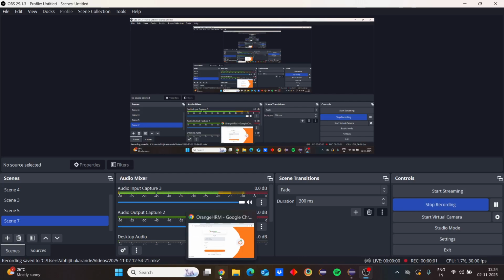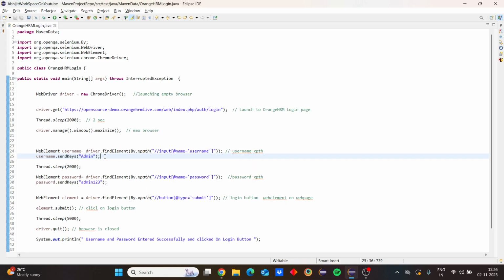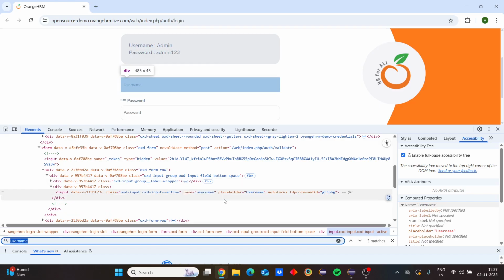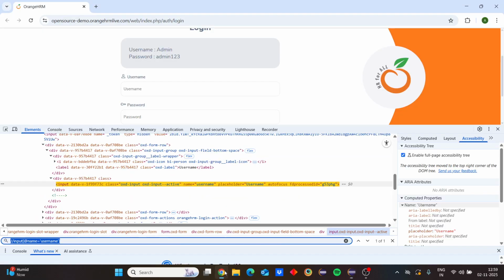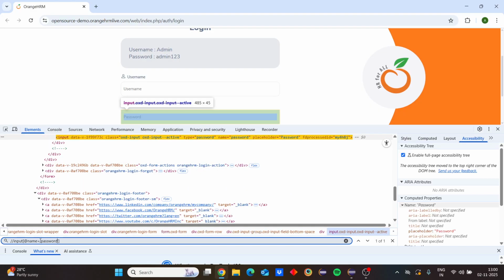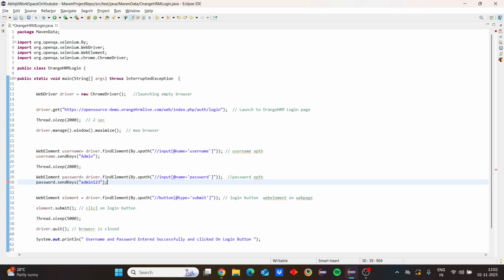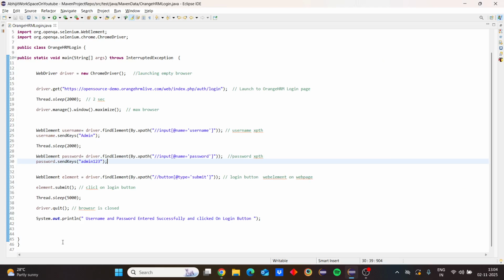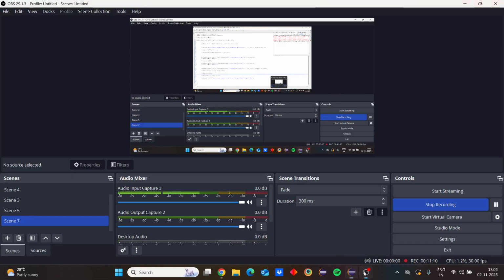How To Automate Login Page Of OrangeHRM By Using Selenium WebDriver In English | Automation Testing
🚀 Ready to Supercharge Your Automation Skills? In today's video, we dive deep into **How to Automate the Login Page of OrangeHRM** using the powerful **Selenium WebDriver**! 🌐💻 Whether you're a beginner looking to polish your automation testing skills or a pro aiming to streamline human resources management, this tutorial is for you! Watch as we navigate through the setup and execute tests effortlessly, enhancing your tech toolkit along the way. Join us and unlock the secrets to efficient automation testing! 🌟

🚀 **Unlock the Secrets of Automation Testing!** 🚀 Are you ready to level up your OrangeHRM skills? In this comprehensive tutorial, we’ll show you **How to Automate the Login Page of OrangeHRM Using Selenium WebDriver.** Perfect for testing aficionados and automation enthusiasts, this step-by-step guide will equip you with essential techniques to streamline your workflow! 🤖✨

Discover the power of Selenium WebDriver as we delve into scripting, handling elements, and executing robust tests. Whether you're a beginner or an experienced tester, this video is packed with tips and tricks to help you succeed! 📈🔔